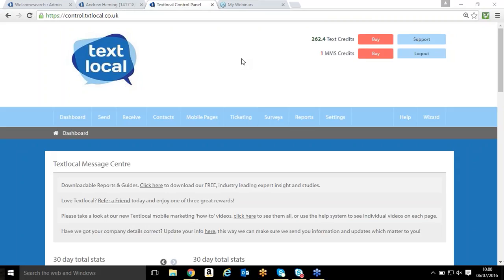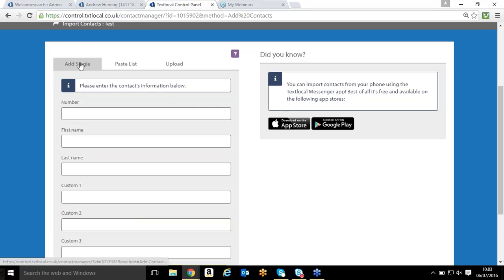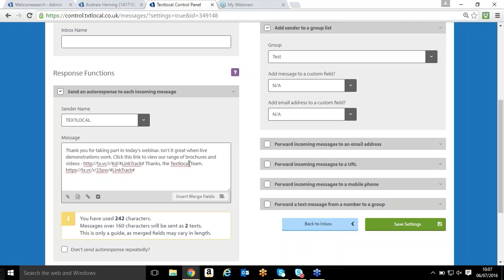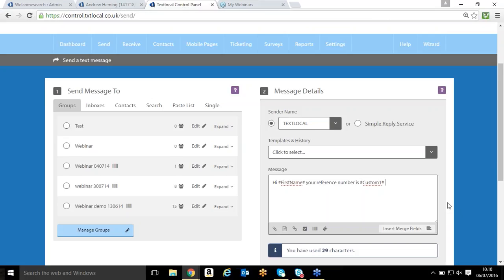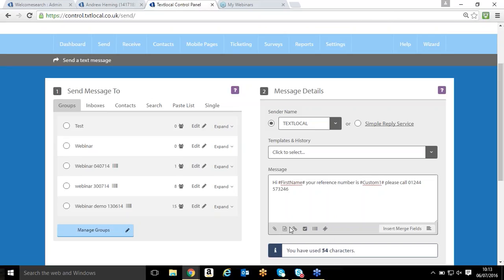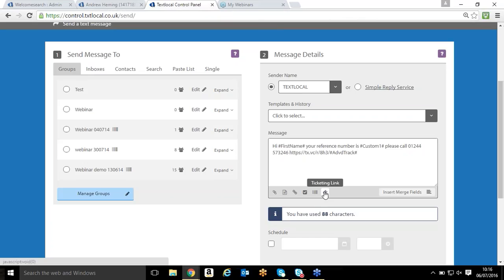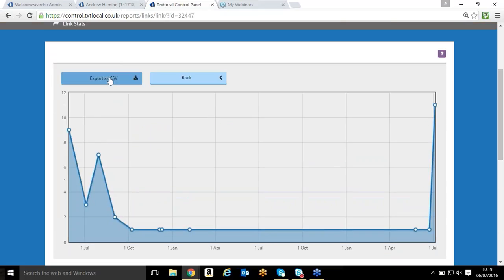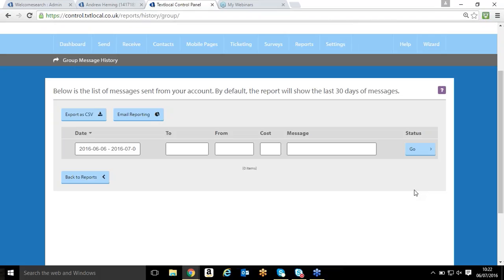Getting to know Messenger 3.0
Join our on-boarding specialist Andy Heming for a live demo of our award winning SMS platform.